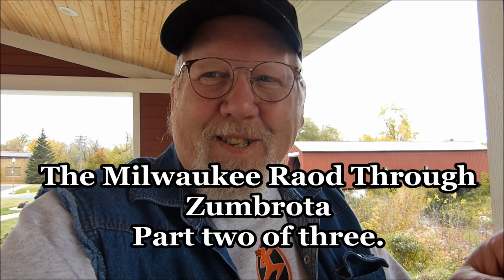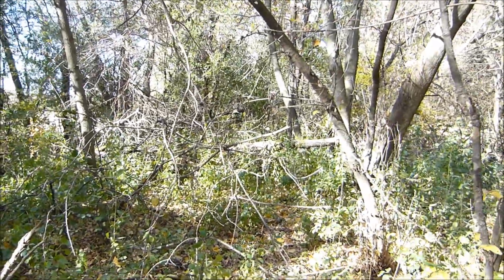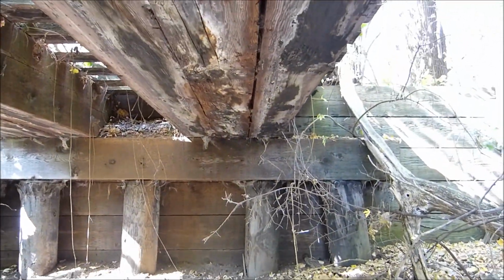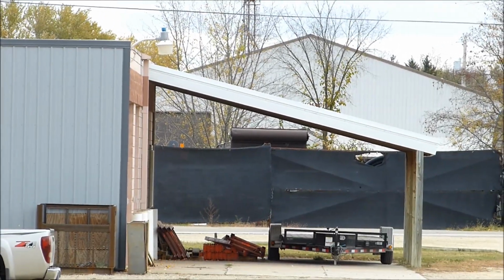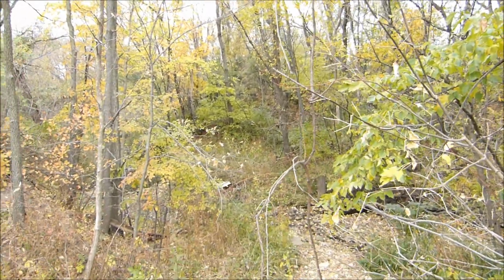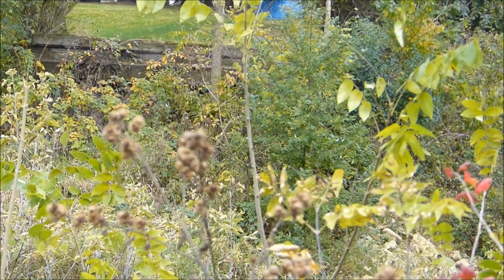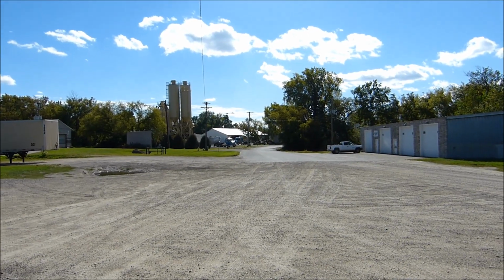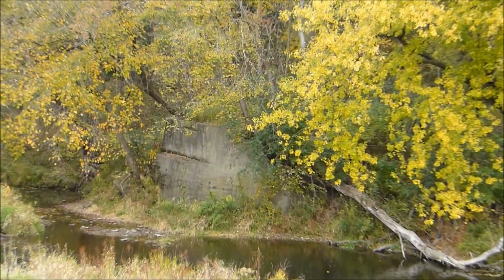Following The Milwaukee Road Through Zumbrota, Minn.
The second thing I wanted to do  follow the Milwaukee Road from where I left off in Wanamingo, Mn. through Zumbrota, MN. This is part two of three parts.
Part 2
1- The Other Zumbrota Covered Bridge, The Duluth Red Wing & Southern RR
2- The Milwaukee Road Through Zumbrota
3- The Chicago Great Western and Chicago North Western Through
    Zumbrota.

Valley Drive

Editor -  Video Windows Movie